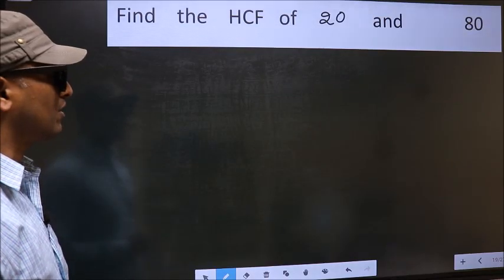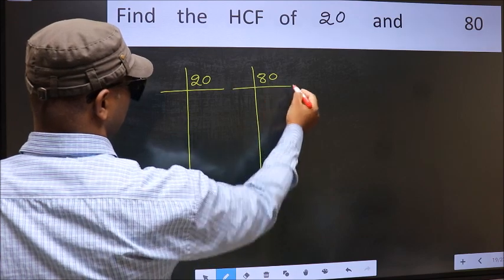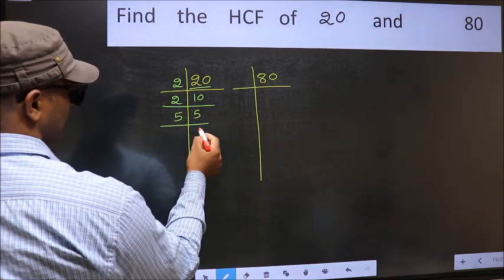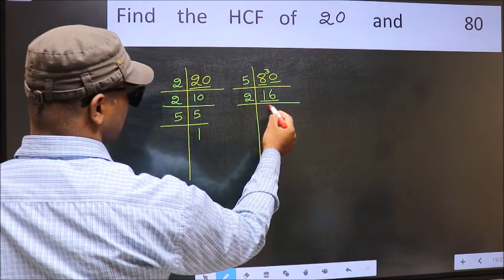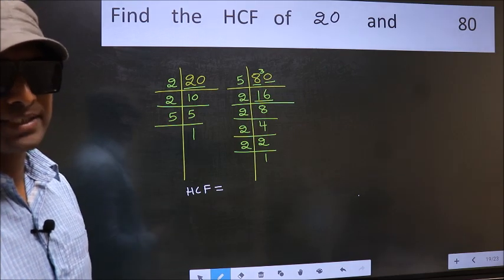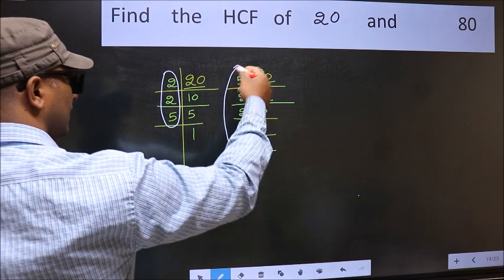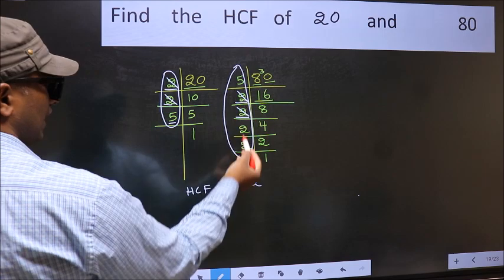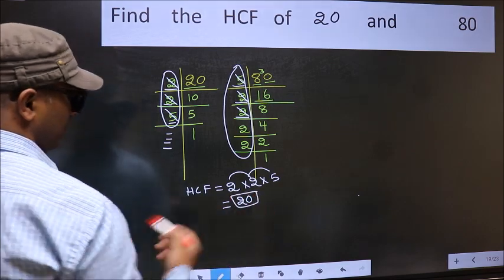HCF of 20 and 80